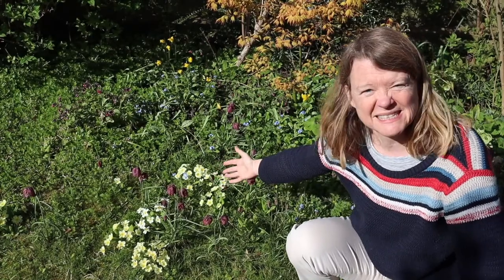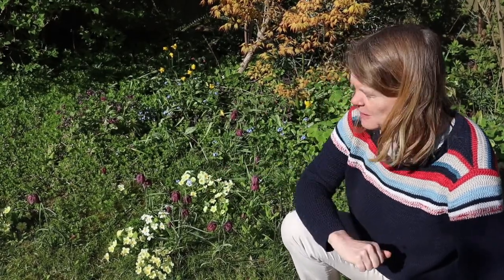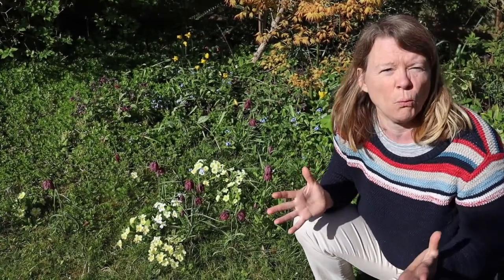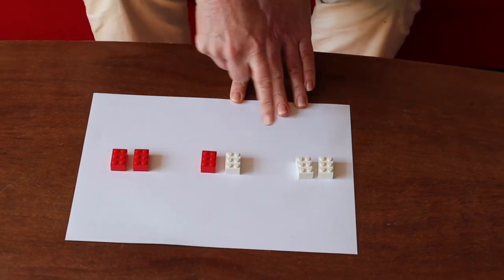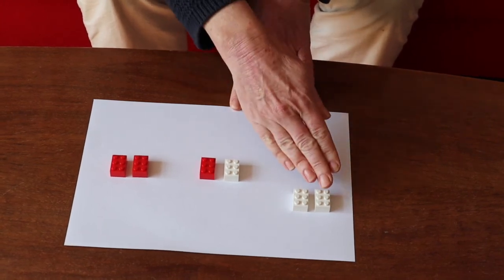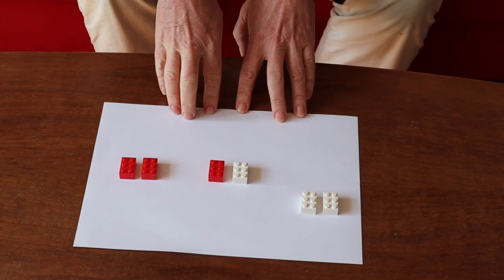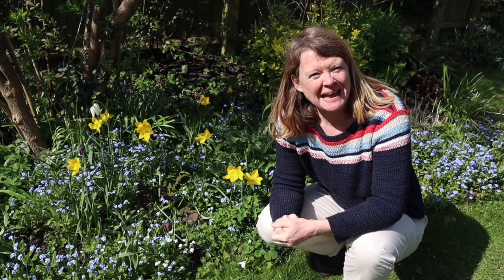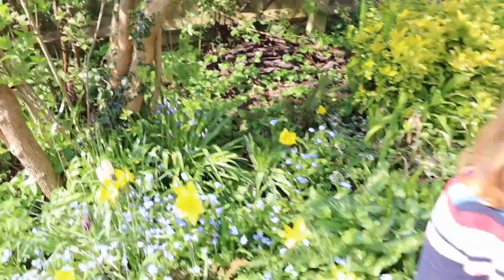The Lillies of the Fields | Back Garden Biology 3 with Dr Lindsay Turnbull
The beautiful snake's-head fritillary is the flower of Oxfordshire. In this episode we look closely at the flowers it produces.

The snake's-head fritillary is the county flower of Oxfordshire. Some consider it mournful, because of its drooping flower heads and dark purple colour. But some individuals produce white flowers instead. In this episode we learn how two different colours might remain in a population and one possible explanation involves reliance on herd immunity - a key concept in the current coronavirus crisis.